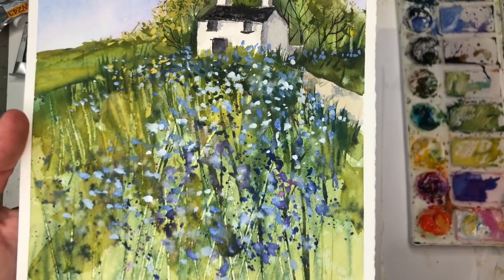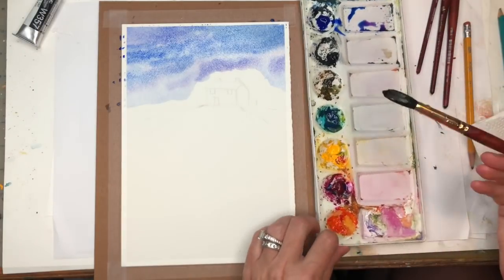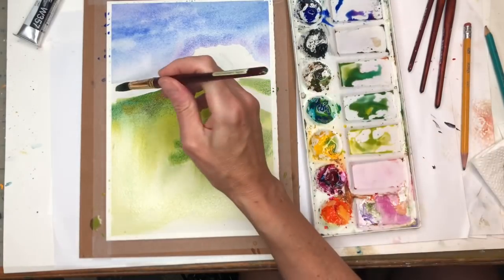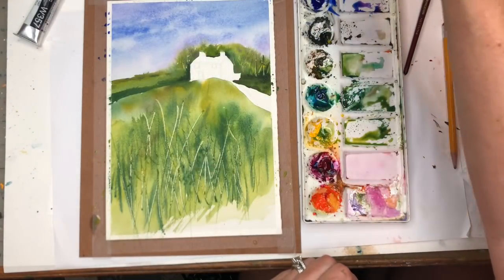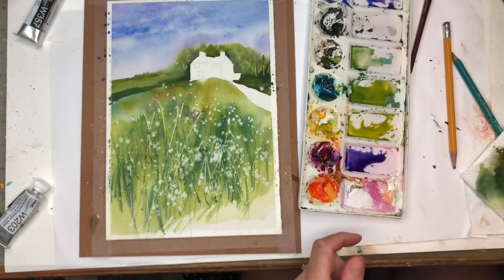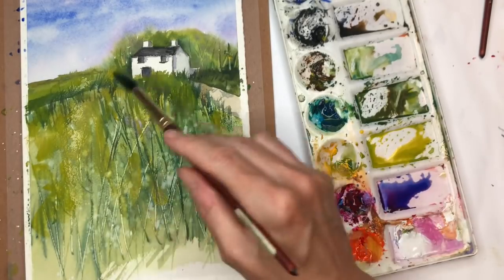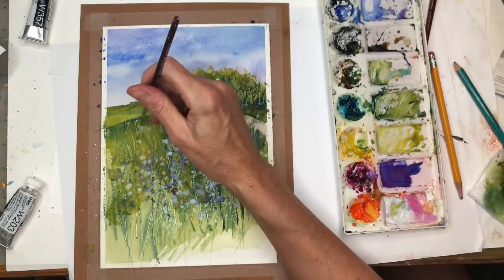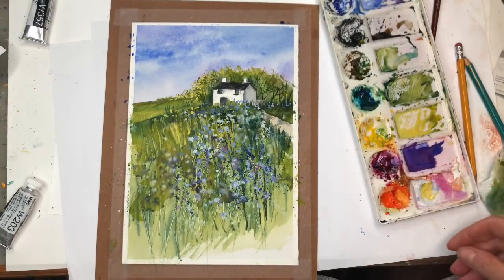Watercolor Landscape for Beginners- step by step tutorial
Hey guys here is another fun and Easy watercolor landscape tutorial for beginners- I go over how to do this step by step.

Supplies:
Holbein watercolor: Prussian blue,  peacock blue,, , quinachradone magenta, cadmium yellow deep burnt umber, ultramarine blue, black gouache , white gouache
Princeton no. 4 Velvet touch brush, Princeton no. 10 & 12 Neptune brush, flat wash brush

Ellen